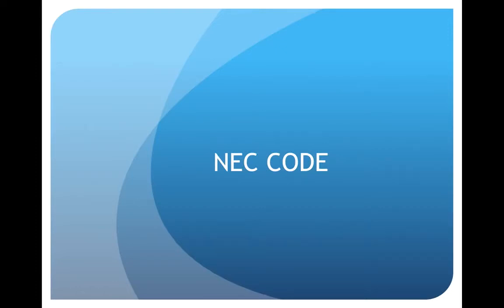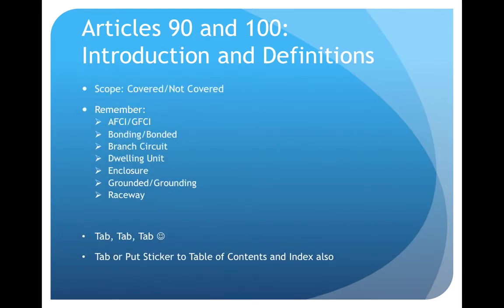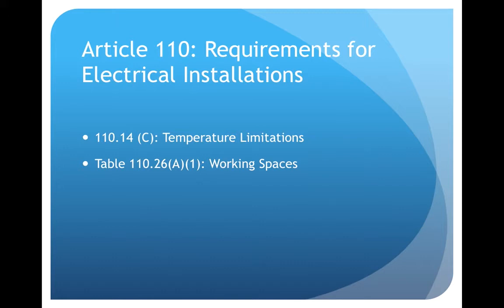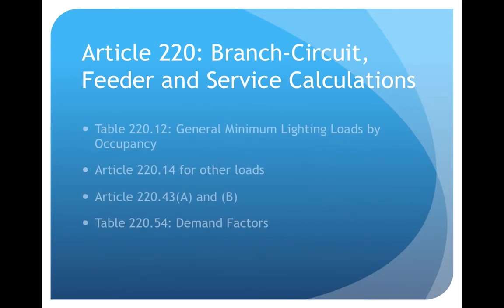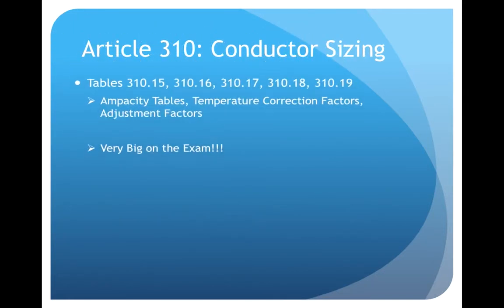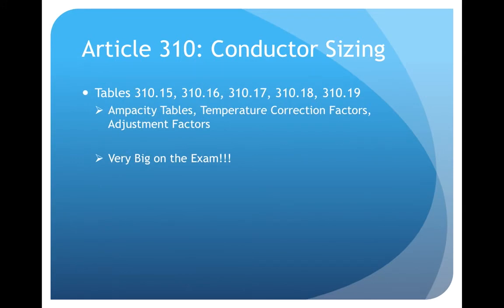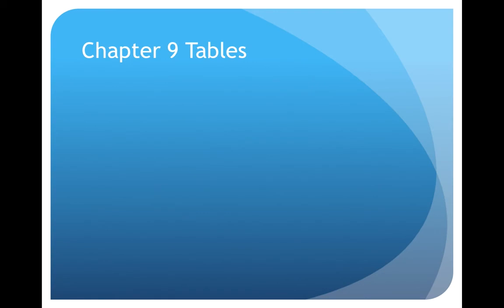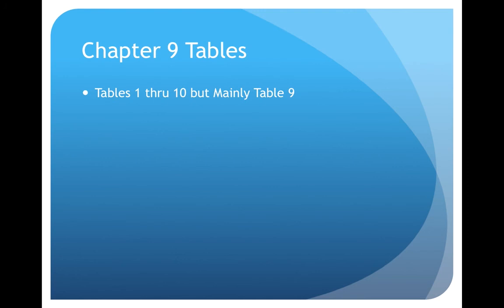Must Know NEC Articles for the PE Exam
Articles and Sections of the NEC code to remember.